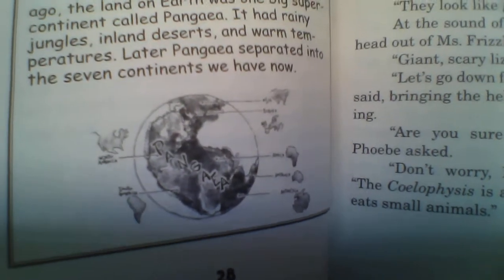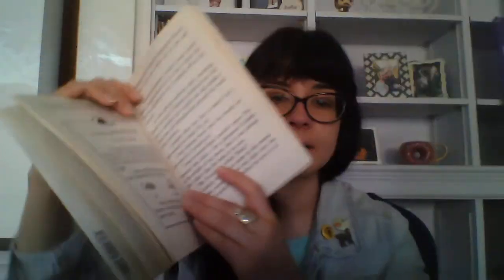Magic School Bus - Dinosaur Detectives Chapter 4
In which there is a dino vs. human showdown.